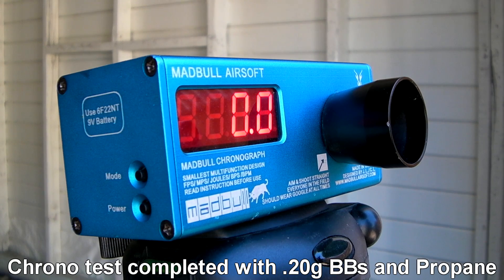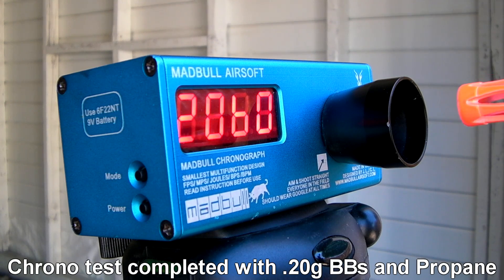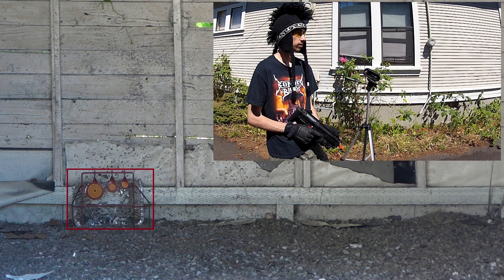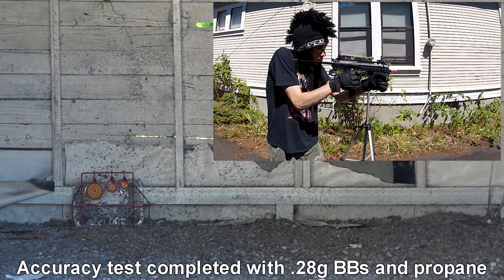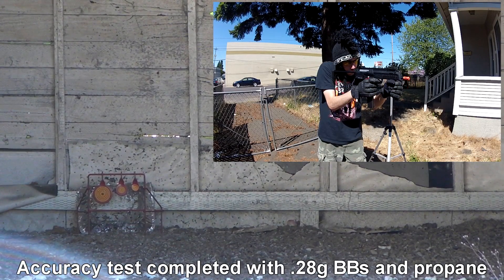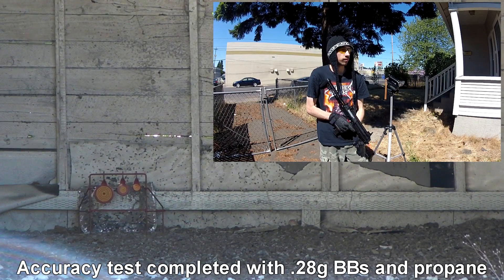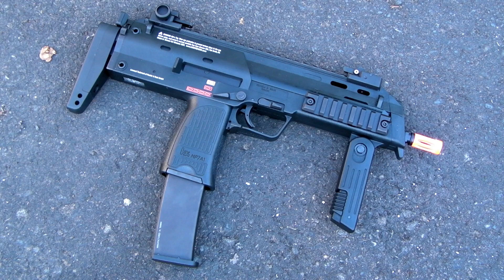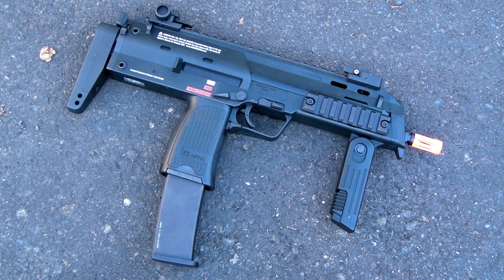KWA H&K MP7 Accuracy Test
The music is "Big Blue" and "Mute City" from the Super Smash Brothers Melee Soundtrack.
The outro music is "See You At the Safe House" from the game Payday The Heist's Soundtrack.